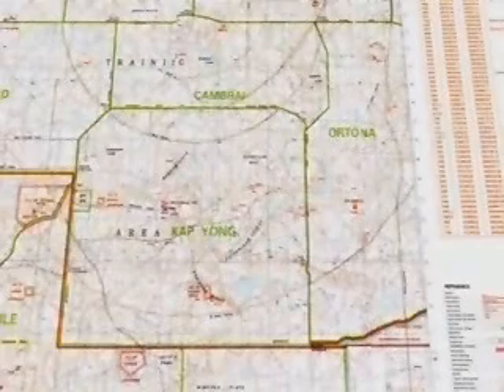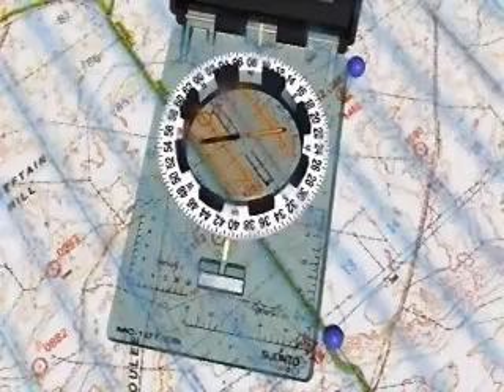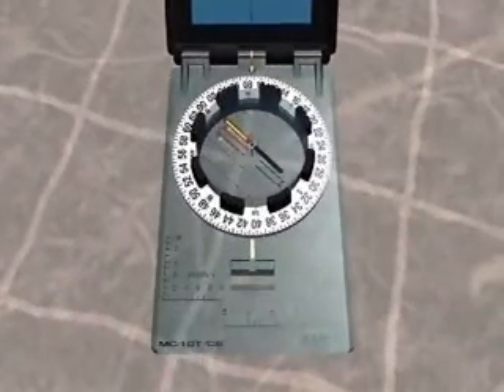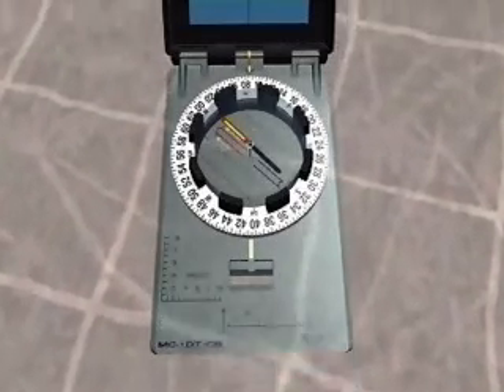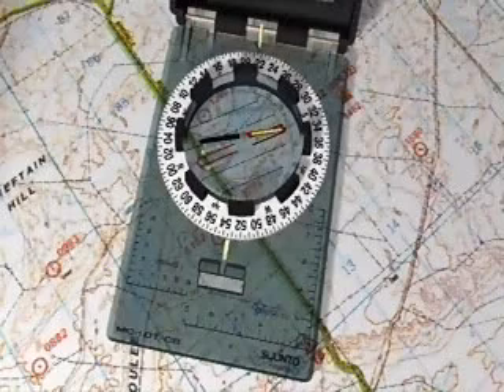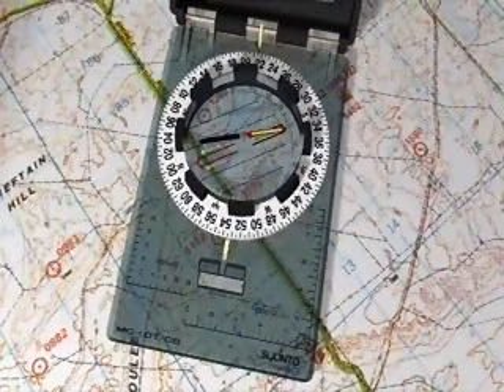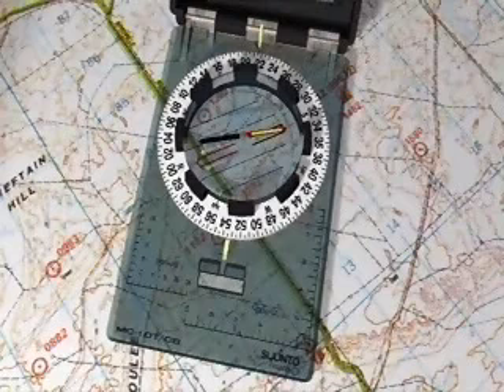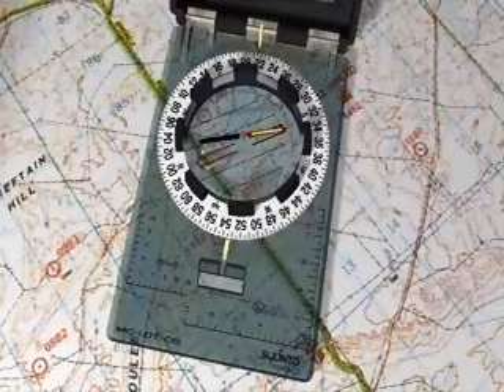Canadian Forces - Navigation: Plotting Grid Bearing